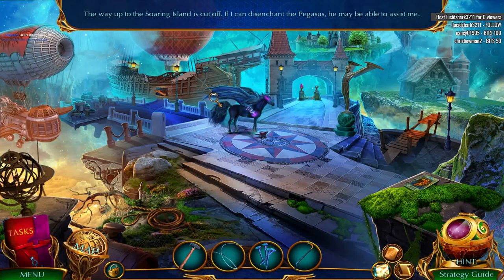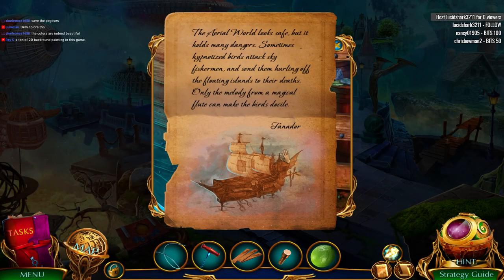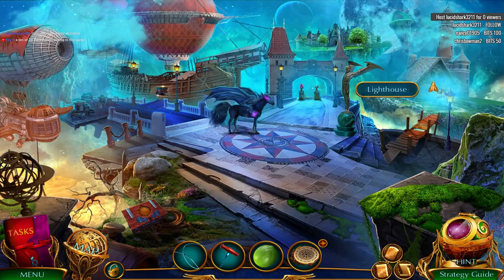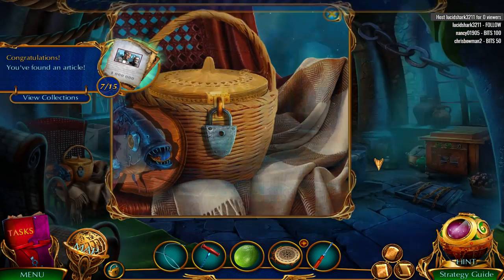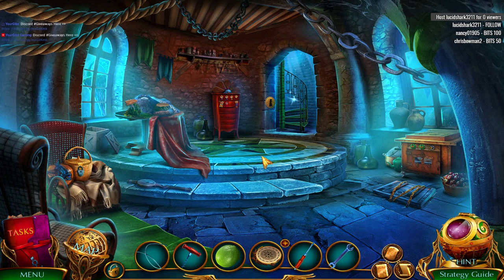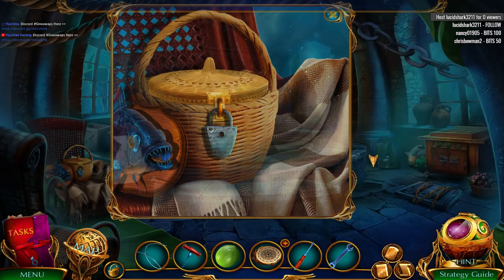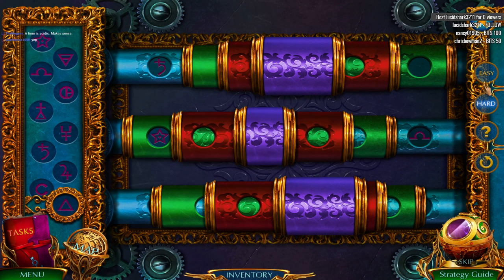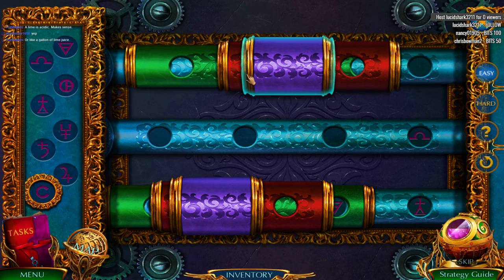Labyrinths of the World 9: Lost Island CE [09] Let's Play Walkthrough - Ep. 9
Labyrinths of the World 9: Lost Island CE let's play walkthrough gameplay playthrough

Developer: Domini Games
Let's Play ♦ Labyrinths of the World 9: Lost Island Collector's Edition with YourGibs Walkthrough commentary game play

STORY: When dangerous cataclysmic events across the world coincide with your brother’s disappearance, you’re sent on the Seekers mission of a lifetime! Your investigation quickly turns dire when you find a dangerous criminal trying to destroy the worlds and your brother helping the enemy! Can you save your brother and the worlds in time? Find out in this exhilarating Hidden-Object Puzzle adventure!